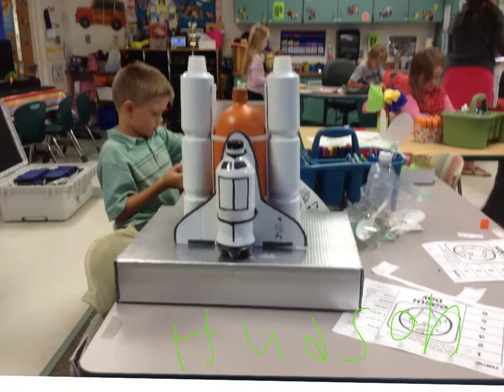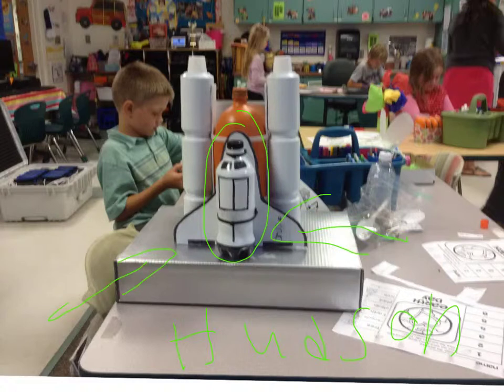Made with Explain Everything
Watch as Hudson tells you about his Earth Day Family Project.